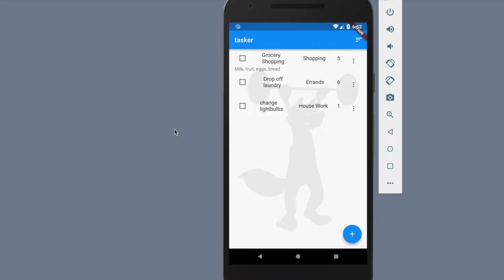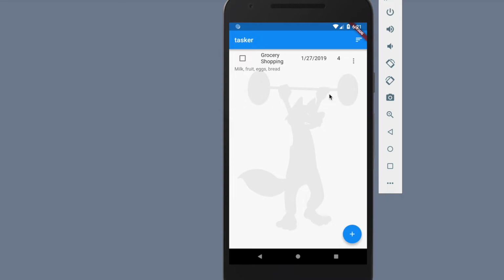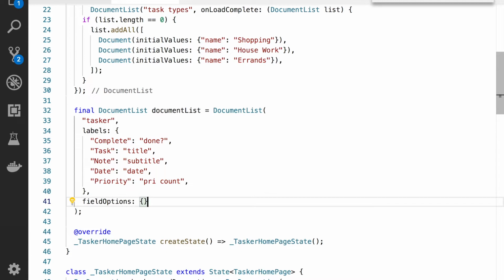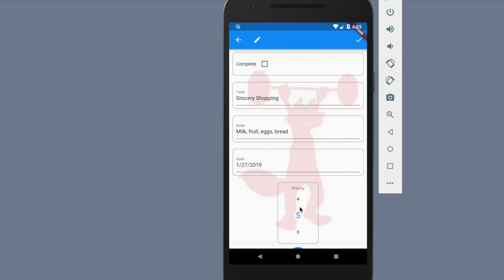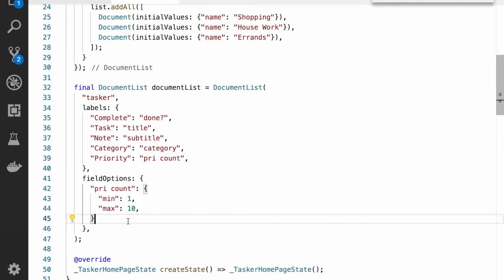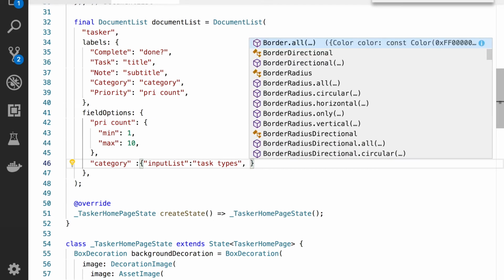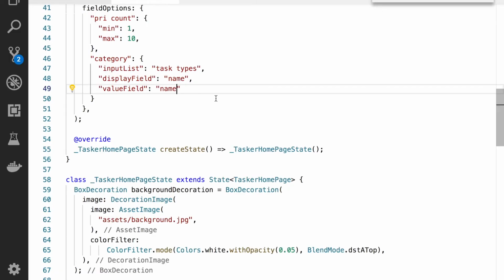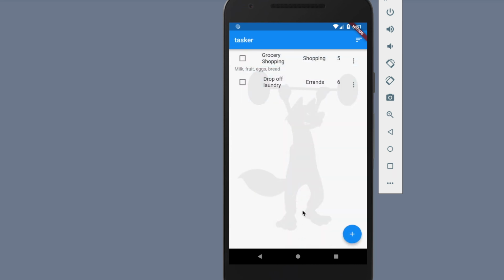fieldOptions Preview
fieldOptions are an easy way to get extra functionality out of Rapido. By providing fieldOptions to a DocumentList, Rapido can provide an enhanced experience for your users with very little code required.

This feature is under development, but should land in the next week or less.